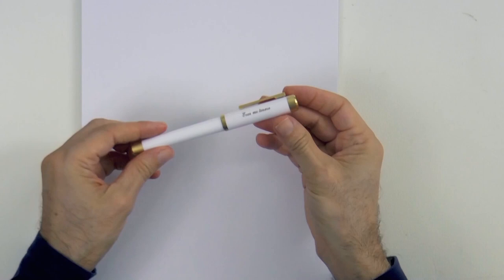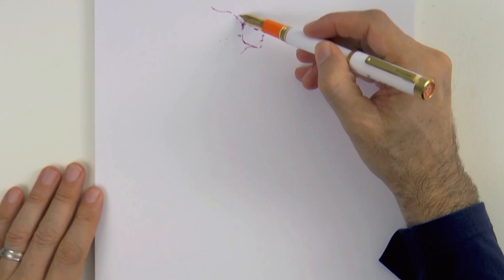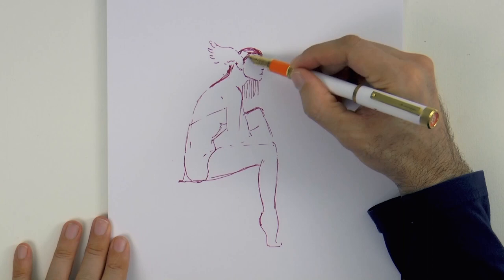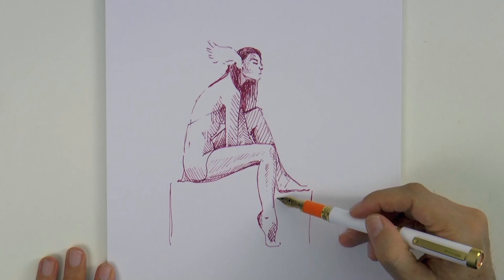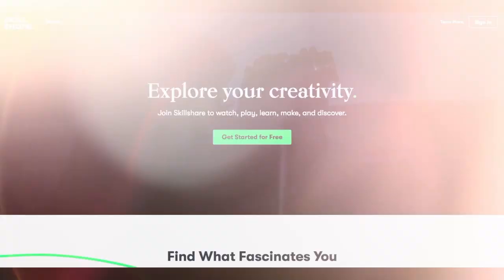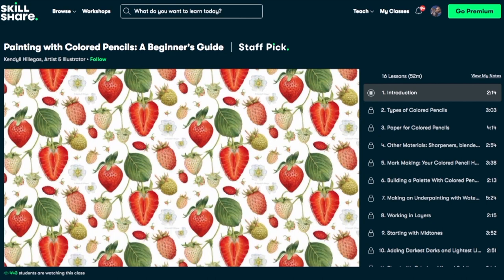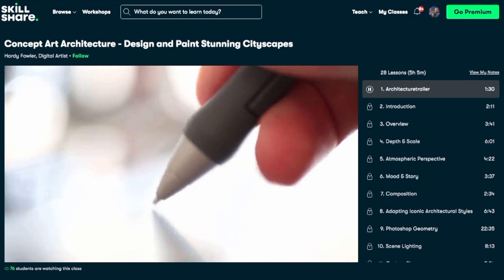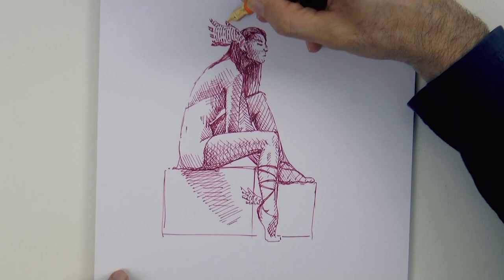HOW TO DRAW A WOMAN (OR GODDESS) WITH A FOUNTAIN PEN - Inktober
This tutorial shows how to draw a Hunter Woman or Goddess with ink.

List of materials:

- Montegrappa Zero Custom fountain pen, F nib.

- Montegrappa Burgundy ink bottle.

- Paris Bleedproof paper for pens, #234. (As this paper is bleedproof, it is great for ink drawings). The one I used is 9 x 12 inches (22.8 x 30.4 cm) but I couldn´t find that size on Amazon. The one I found is the same paper but a bit larger, 11 x 14 inches. Here it is